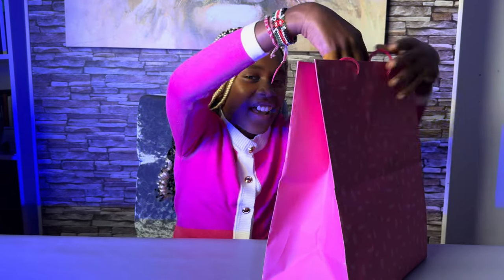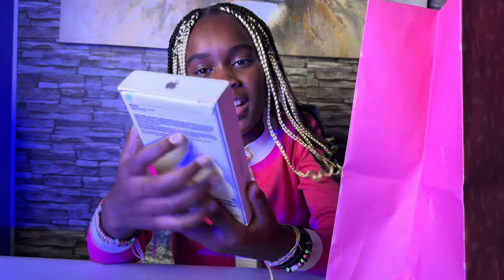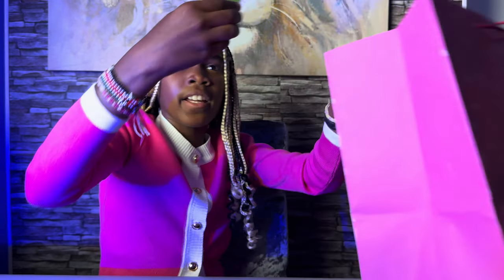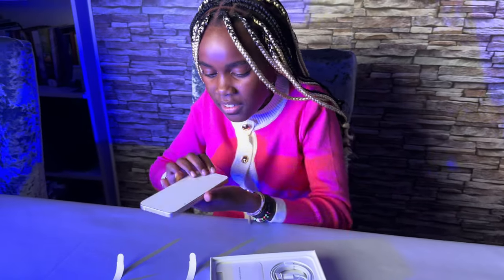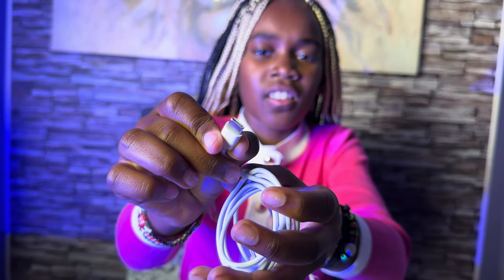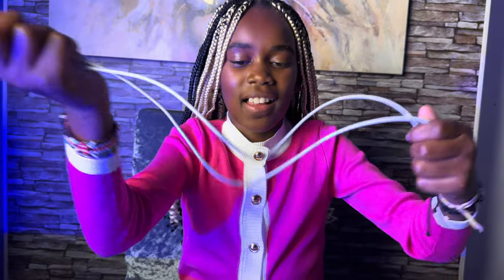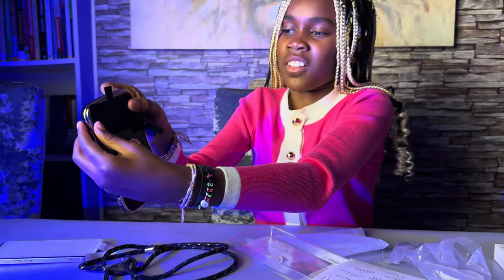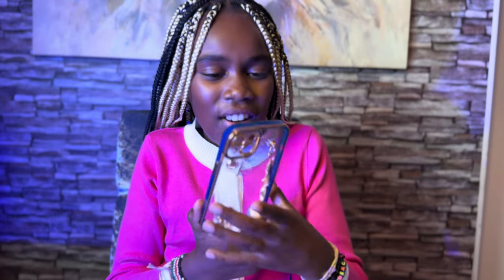OUR 10 YEAR OLD DAUGTHER GETS HER FIRST NEW IPHONE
Our 10 year old daughter gets her first new Iphone 13

“Welcome to our family’s YouTube channel, where we invite you to join us on our journey through life’s adventures! From exciting travel vlogs to heartwarming moments at home, we share our experiences, challenges, and joy with you. Follow along as we create memories, share laughs, and celebrate the beauty of family bonds.

shorts
Watch